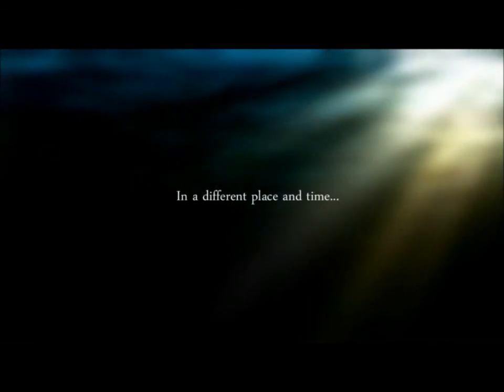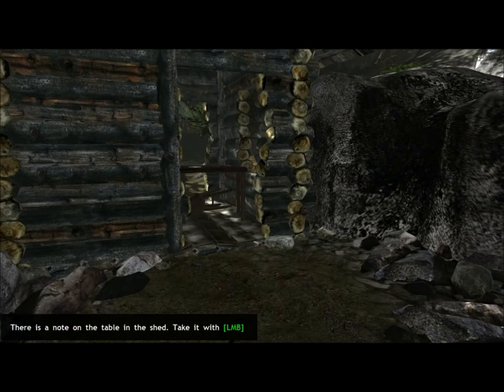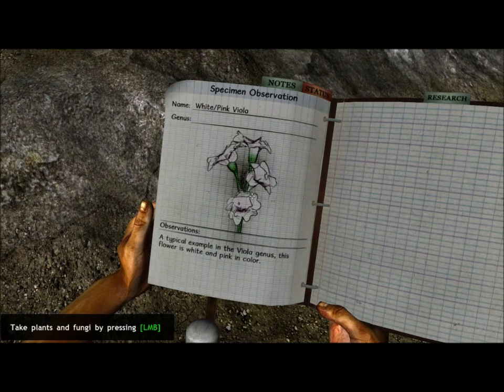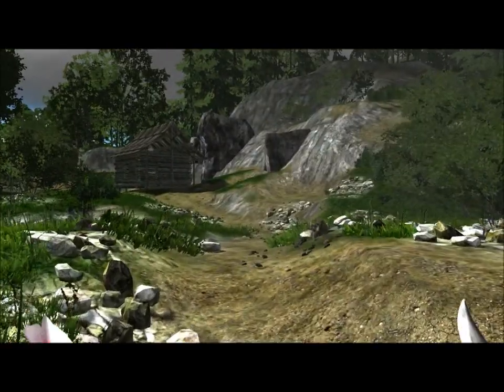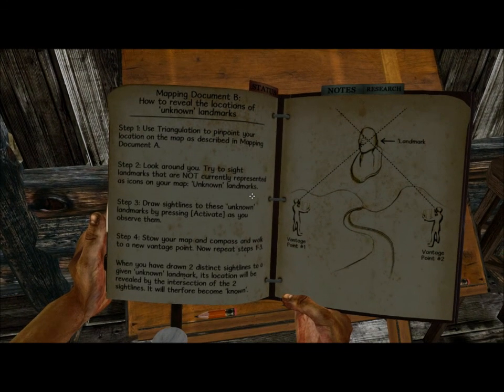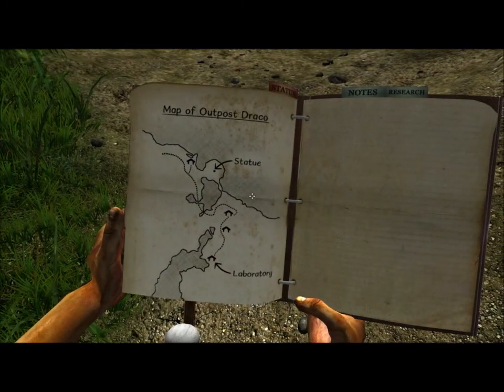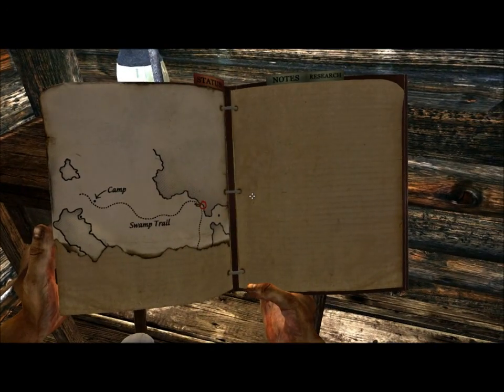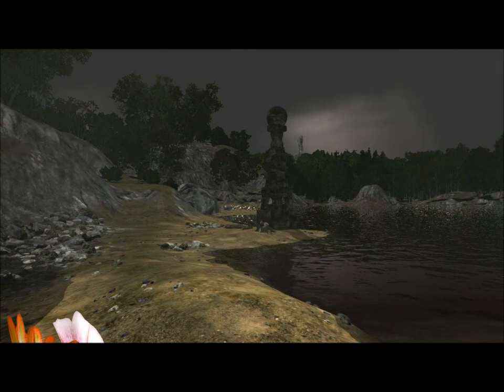Miasmata Lets Play Part 1 - Random Intro Episode!!!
I decided to play Miasmata for a change, I must thank one of my subscribers; Daniel Coulson-day for helping while I was designing my new pictures for this series. So sit back and enjoy!!

I also used FlamingText for the text (I dont know if that is how the website name is formatted)

(Btw if anyone knows if YouTube is considered advertisement could you say? I need to know)

I might also be starting up a Facebook page so if there is a link at the end of the video or something for Facebook, that is it.